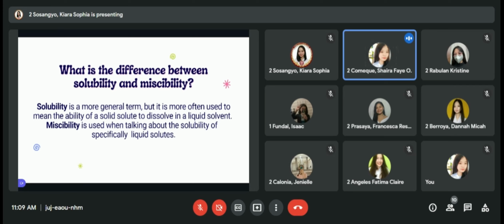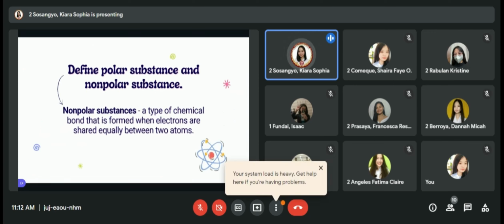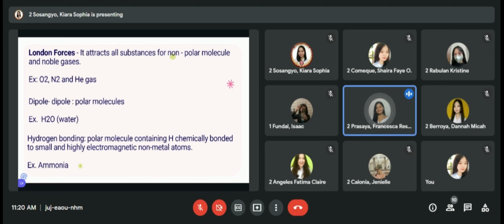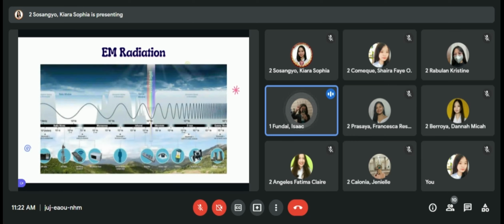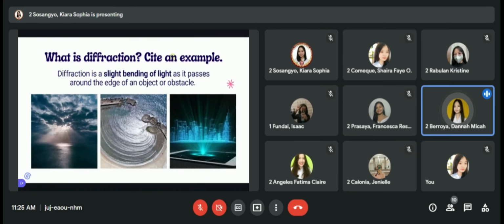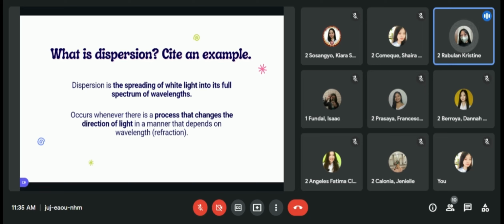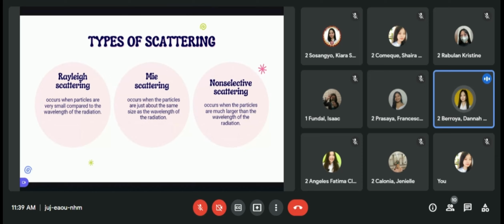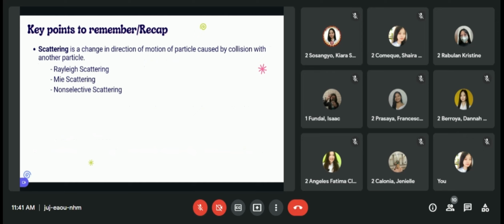Batch 3 Presentation (Physical Science)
Pacita Complex Senior High School
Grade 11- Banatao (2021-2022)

Submitted by: Batch 3
Submitted to: Mrs. Elizabeth Lim Ejele, LPT

GROUP LEADER: KRISTINE G. RABULAN

PPT CREATOR: KIARA SOSANGYO

MEMBERS:
   Fundal, Isaac
   Angeles, Claire
   Berroya, Micah
   Calonia, Jenielle
   Comeque, Shaira Faye
   Prasaya, Francesca Ressee